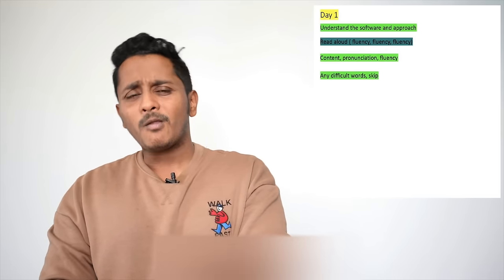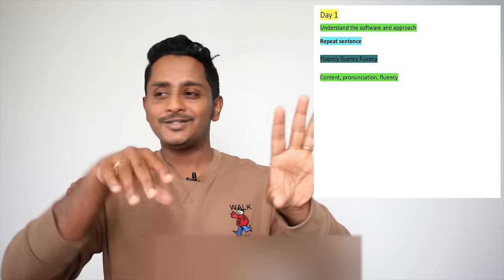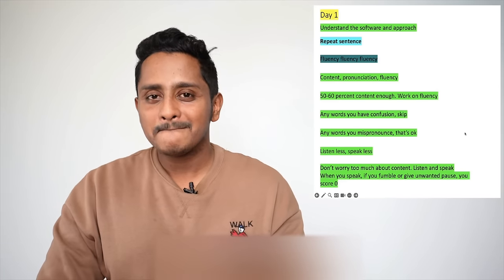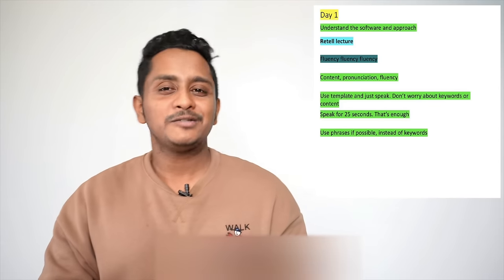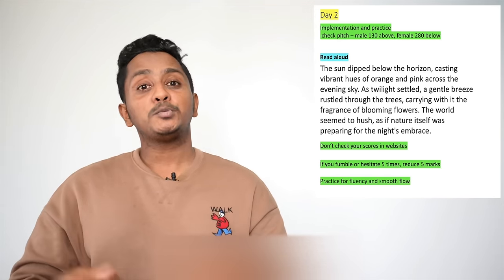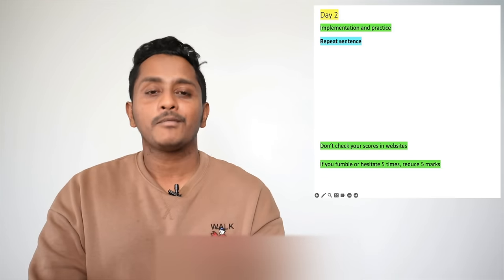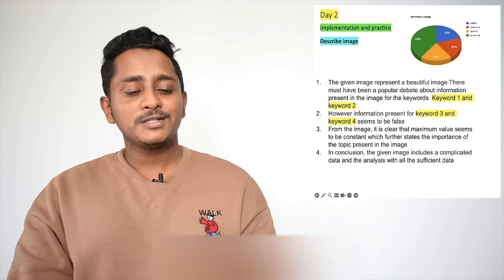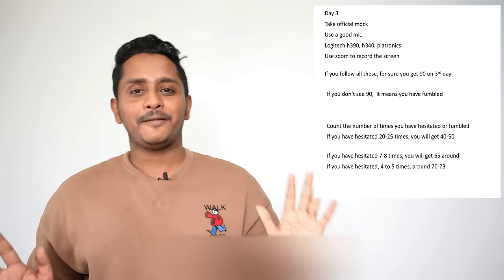PTE Speaking - Score 90 in Just 3 Days | Speaking Tips for 90 in 2023 | Skills Pte Academic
Welcome to Skills PTE Academic. In this video, we will be discussing how to achieve a score of 90 in the PTE Speaking exam in just three days. This is a highly sought-after achievement for those seeking to further their education or career opportunities. By following the tips and strategies outlined in this video, you will be able to improve your speaking skills and confidently tackle the exam. Join us as we delve into the intricacies of the PTE Speaking exam and provide you with the tools necessary to succeed.